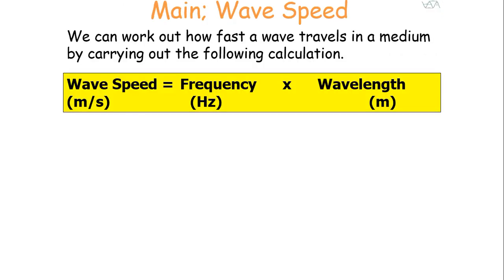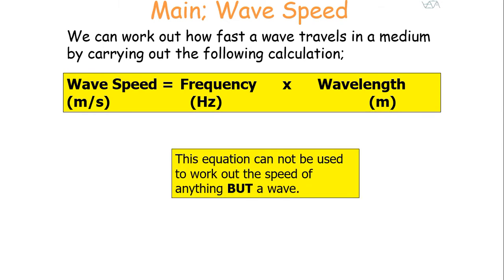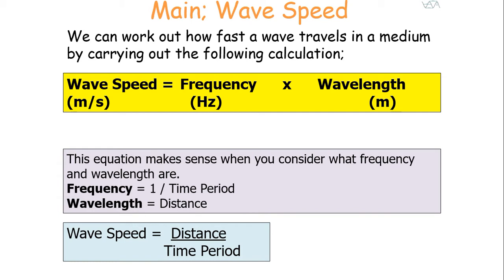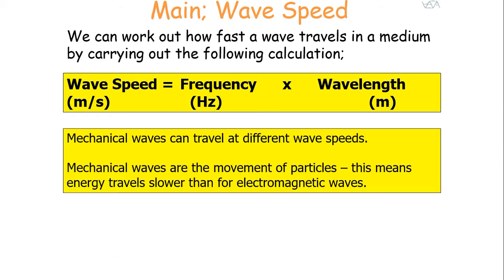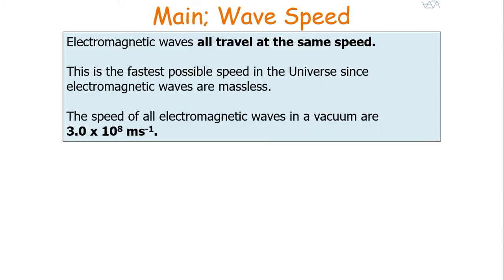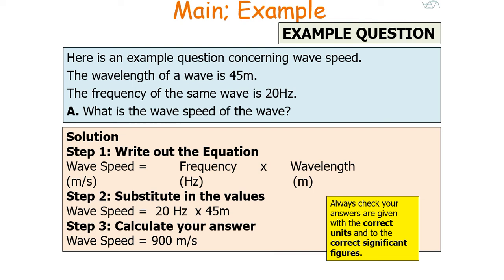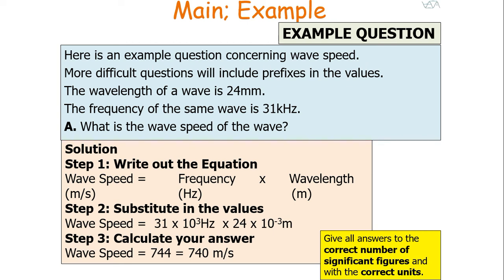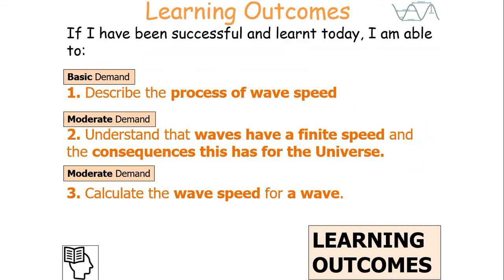Wave Speed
This is a video looking at the concept of wave speed and how to calculate it.

This video is suitable for students studying AQA GCSE Combined Science Physics.
This video forms part of Topic 6: Waves.